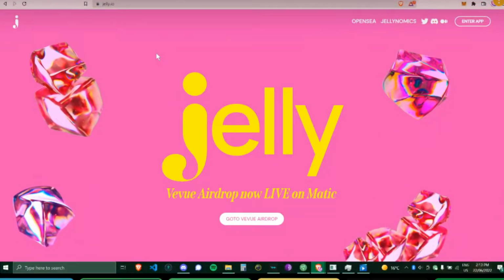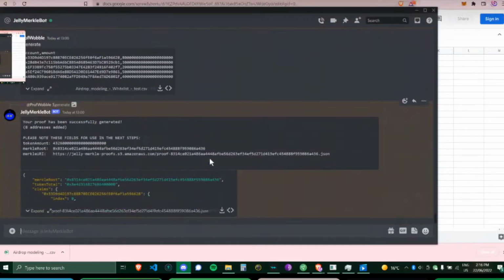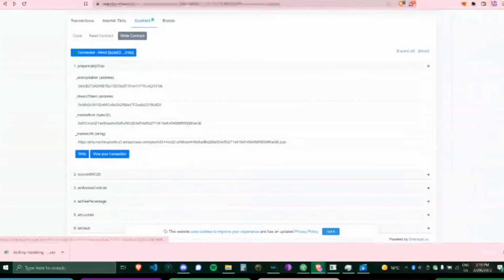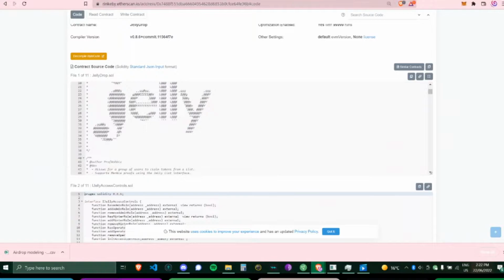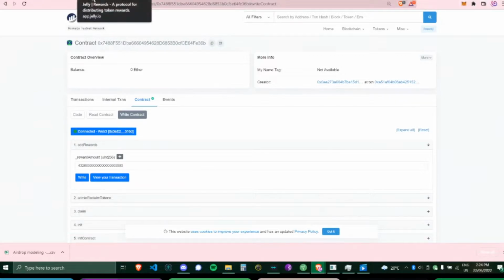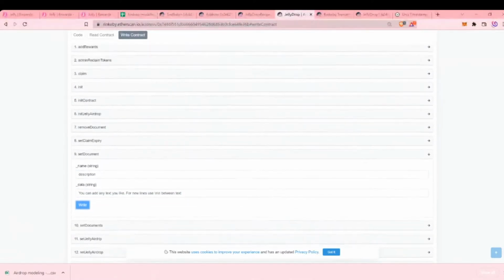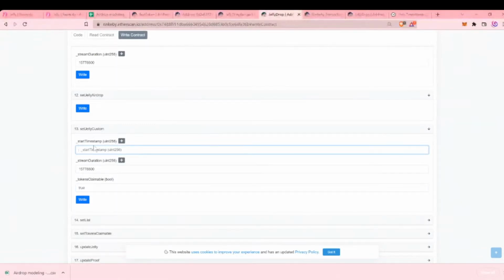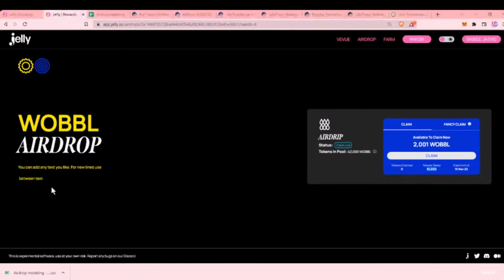Create an Airdrop using the Jelly Factory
This is a recording of the Demo and AMA session on Creating an Airdrop using the Jelly Factory. It shows the steps and settings to create your own Airdrop, followed by some questions from the Jelly community.